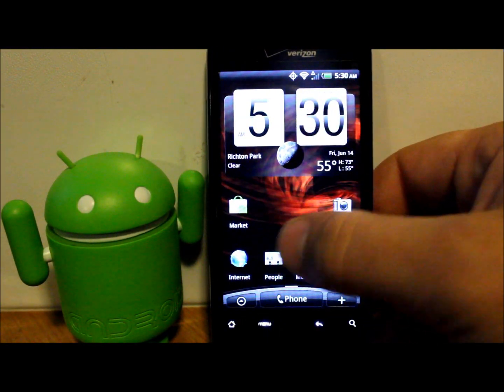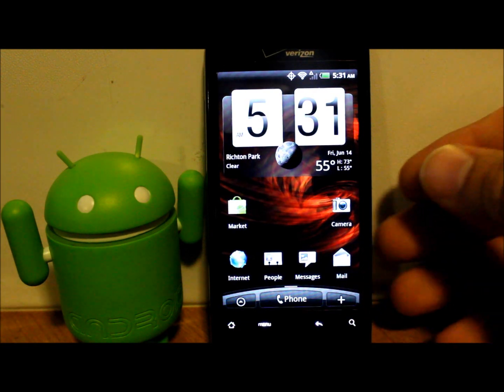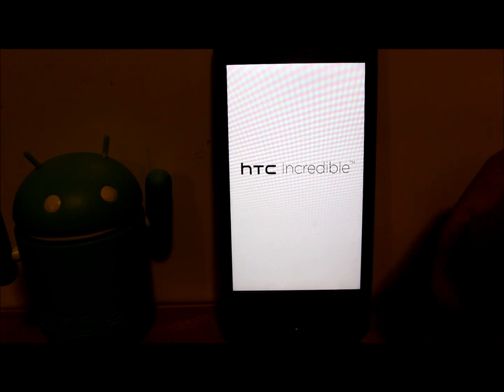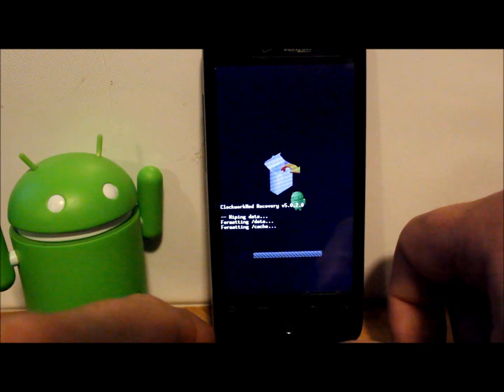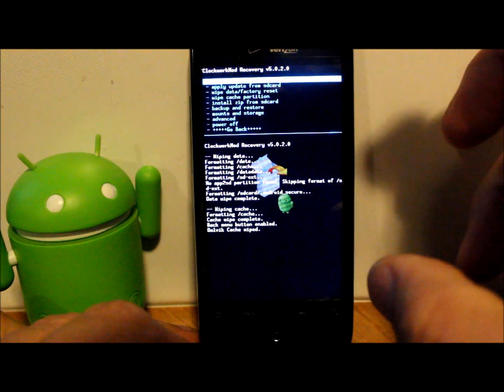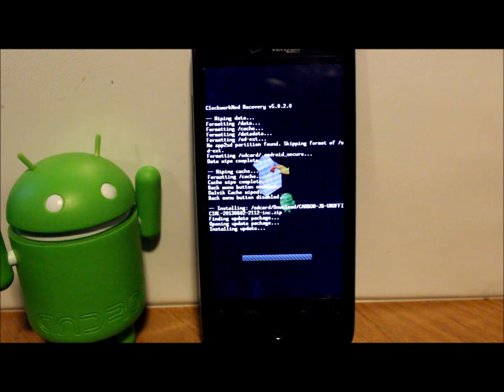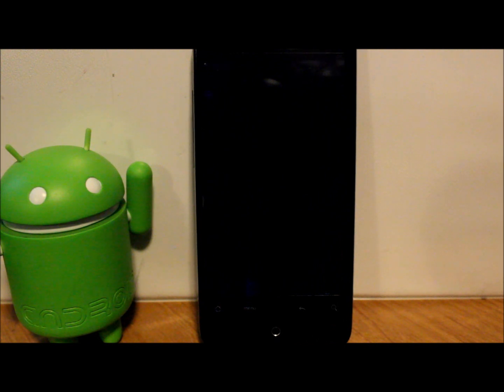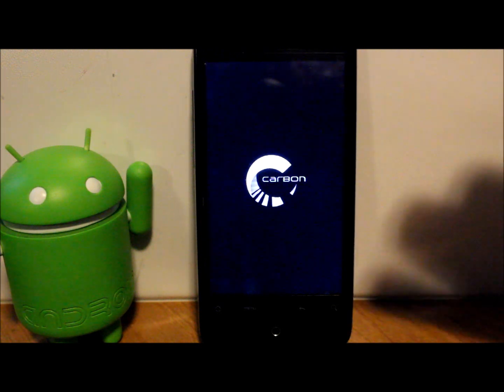How to install Jelly Bean Carbon rom on the Droid Incredible